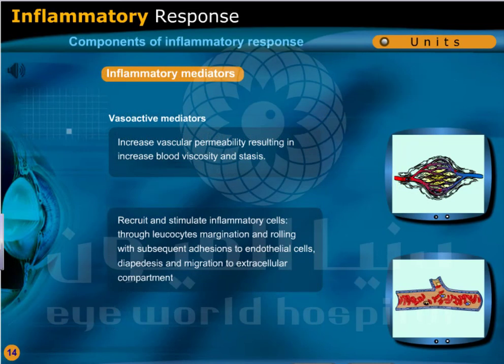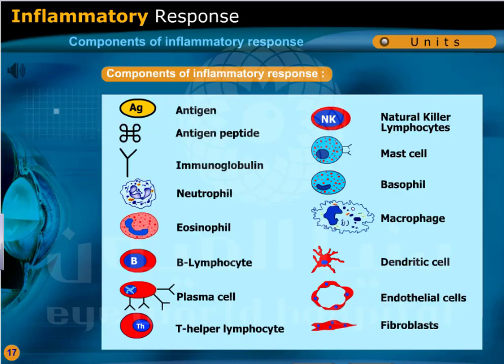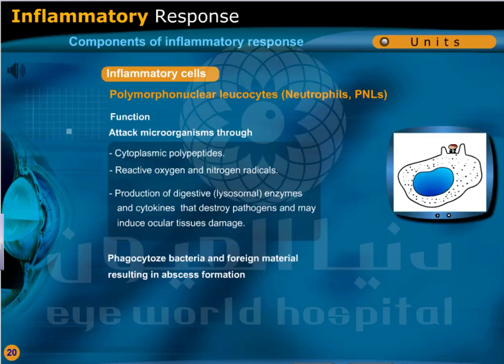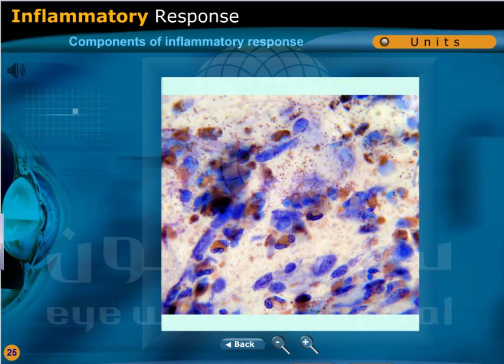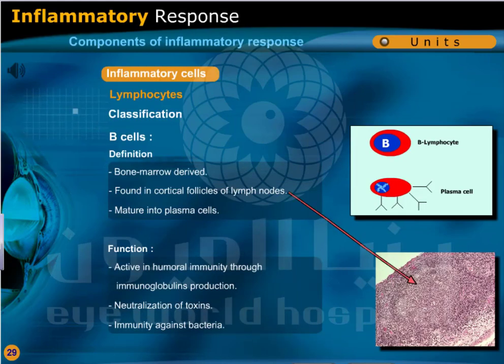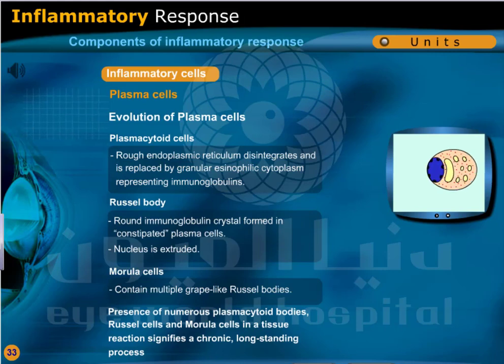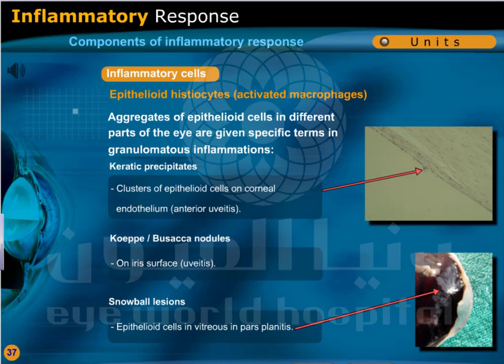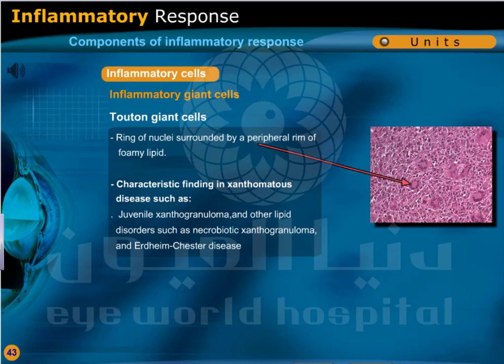Components of inflammatory response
Inflammatory Response
Inflammatory cells
Polymorph nuclear
 leukocytes
Esenophils
Mast cells
Lymphocytes
Plasma cells
Macrophages
Langerhans cells
Inflammatory giant cells
Langhans
Foreign body giant cells